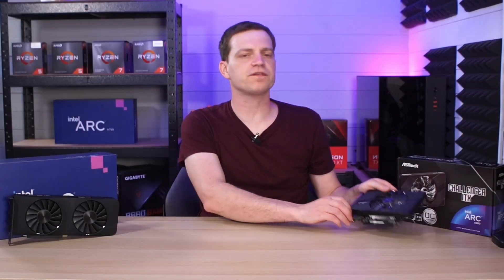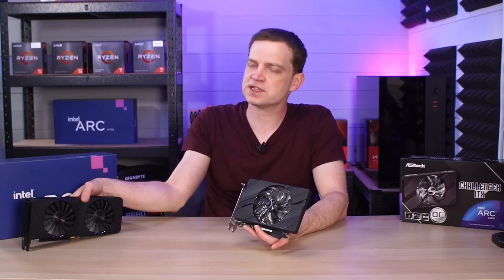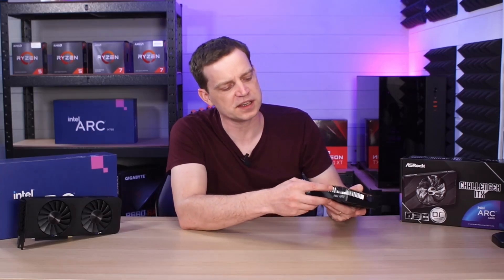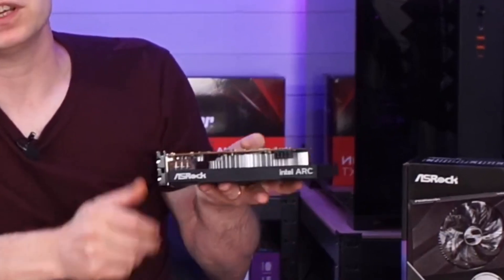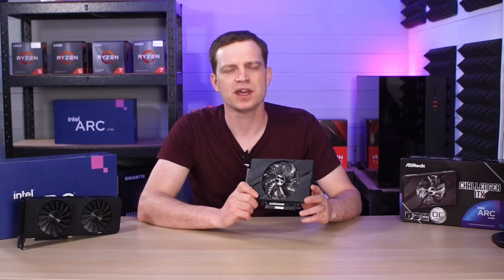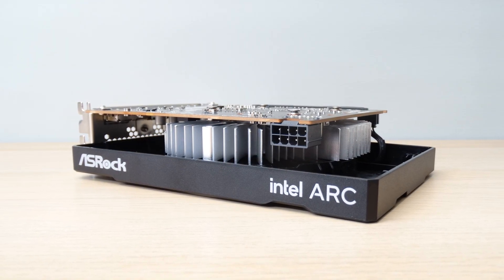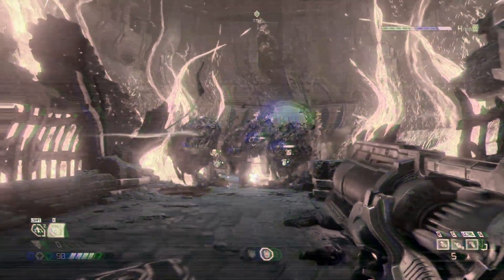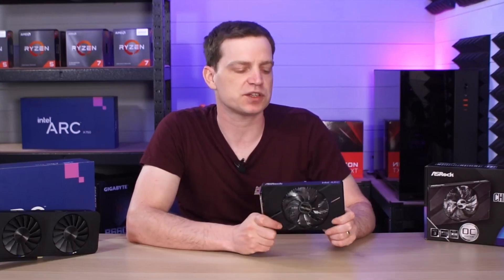Intel's entry level graphics card is actually ok… Intel Arc A380.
I have now completed the Intel Arc first generation collection (At least what is available in my region) as I have finally picked up the Intel Arc A380.  Is this super entry-level graphics card even worth buying though?  Well let’s find out.

- ASRock Intel Arc A380 Challenger ITX 6GB

- ClonerAlliance Store
- Noctua Store
- SaharaGaming Store